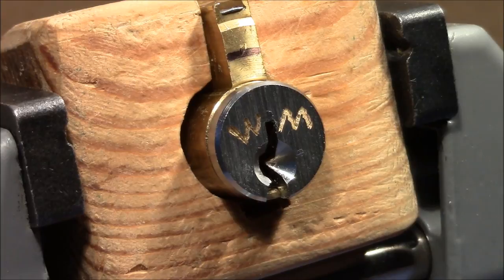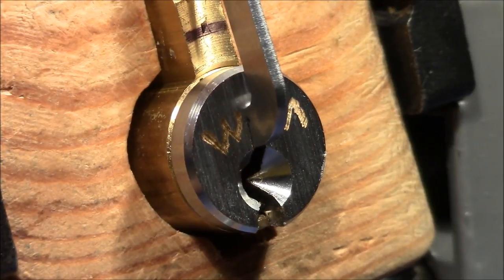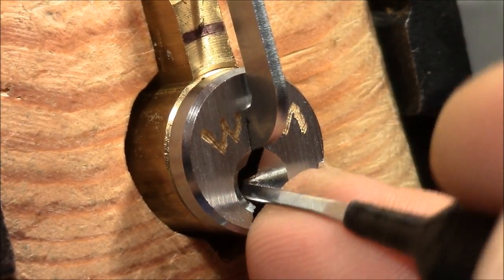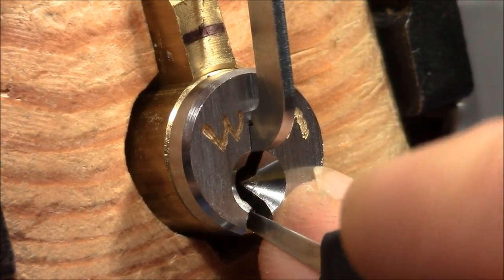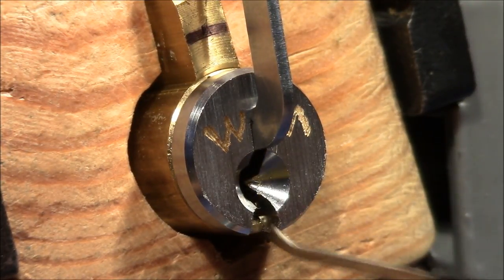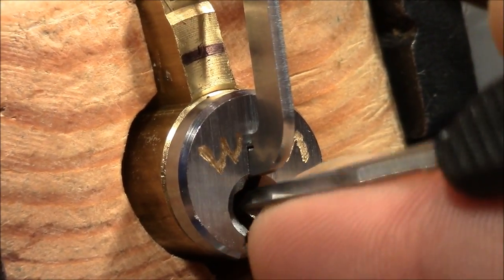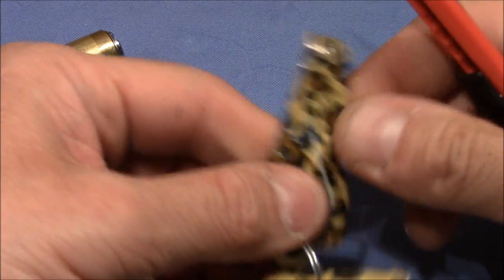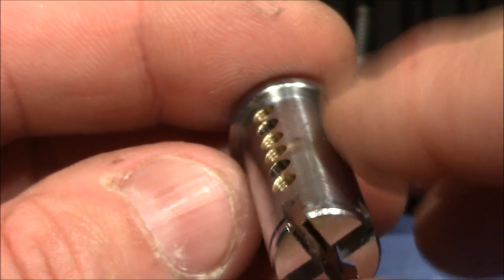(picking 537) Challenge lock "CHERRY PIE" by William Mancel ( #8.314 ) - fun lock / awesome pins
That's a wonderful challenge lock that William Mancel made for me. He named it CHERRY PIE (#8.314) in relation to my channel name Potti314 - it's a great lock that was a challenge to open. William has put a lot of work in this lock as the awesome pins reveal.